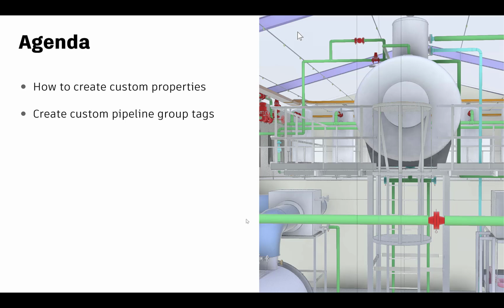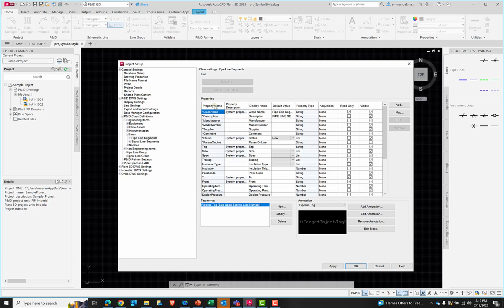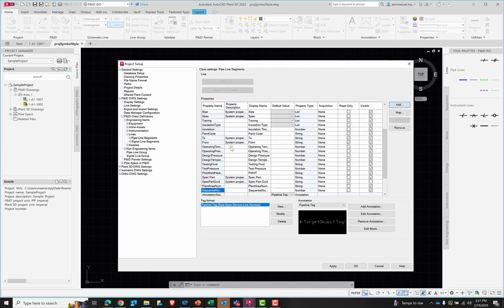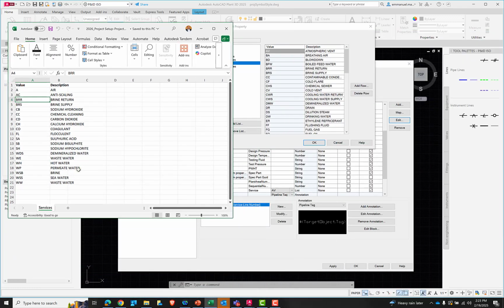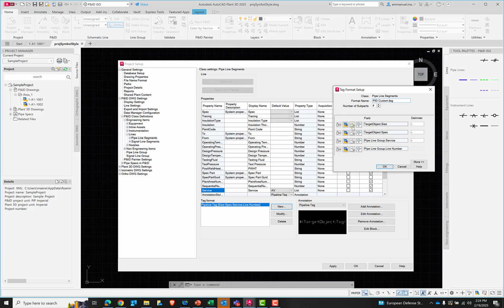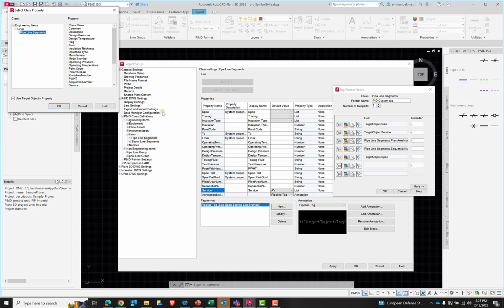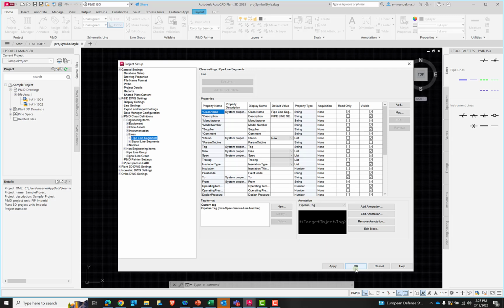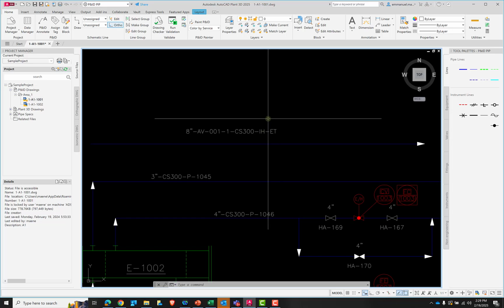How to create custom pipeline annotation tags in AutoCAD Plant 3D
Would you like to customize your P&ID pipeline tags in your AutoCAD Plant 3D Project? This workflow video shows you how to do it. You will also learn how you can change some of the property types and values under the P&ID class definitions and how you can perform some basic editing functions.
Finally,  you will learn how to combine everything and make your custom tag. Enjoy!